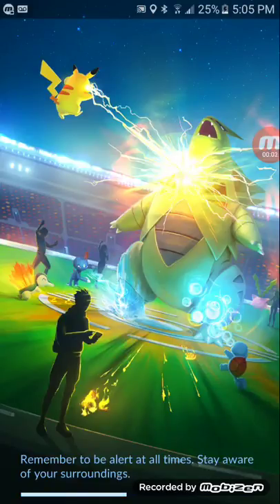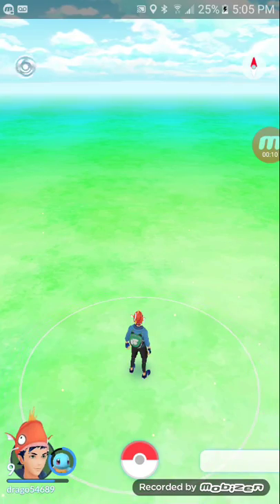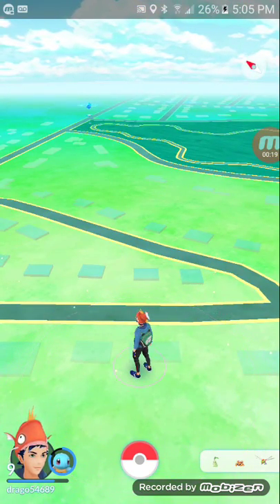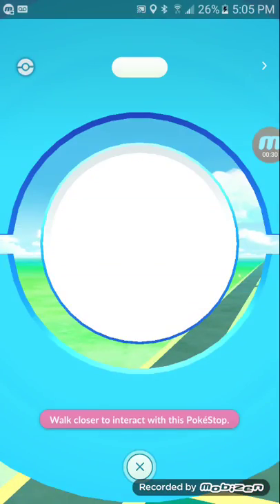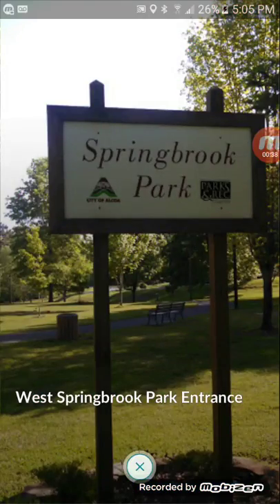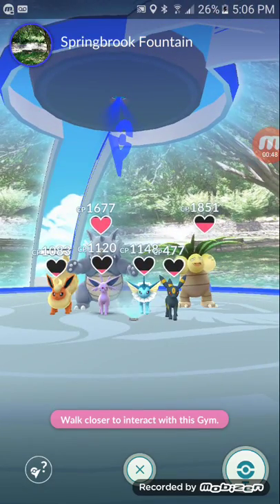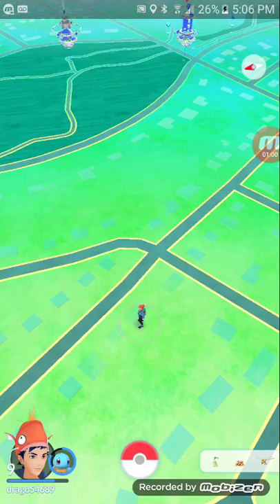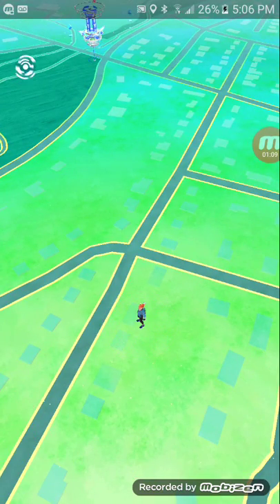Springbrook park gyms and pokestops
Here is a look at some of the places i will go to daily for my pokemon go videos